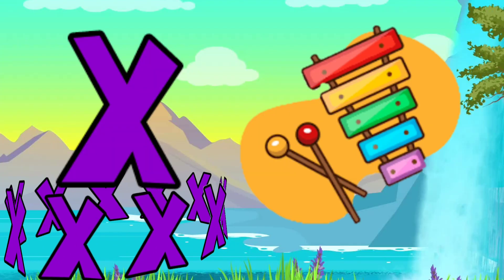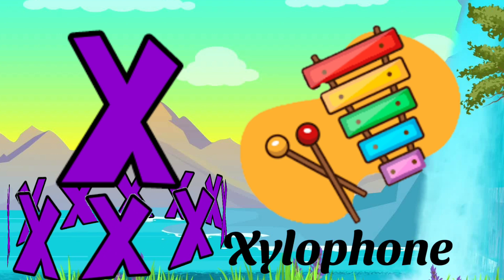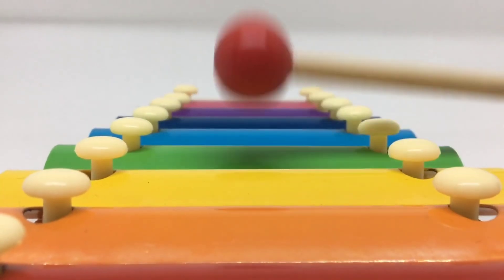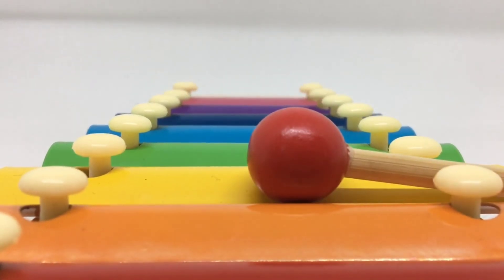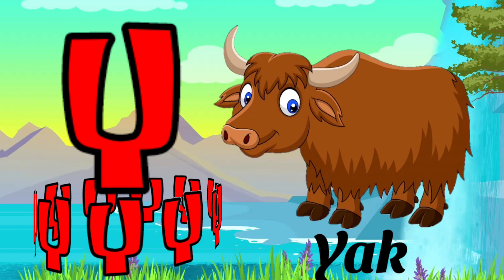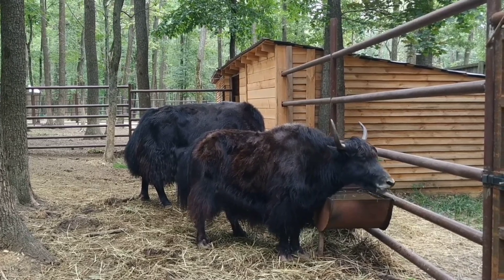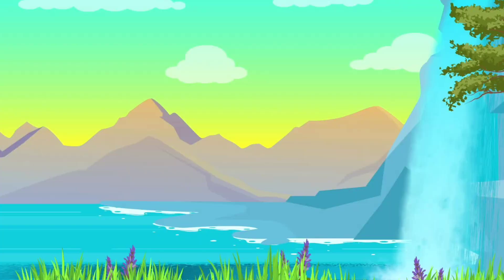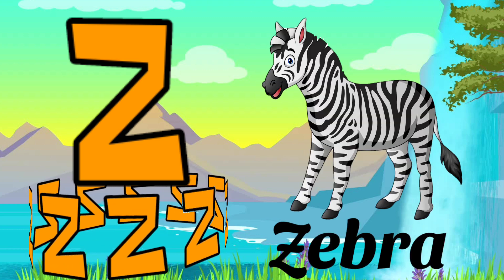A for Apple B for Ball, Alphabets | Learn to Write Alphabet | ABCD for kids learning | Kids class